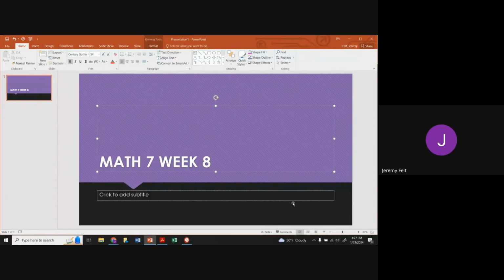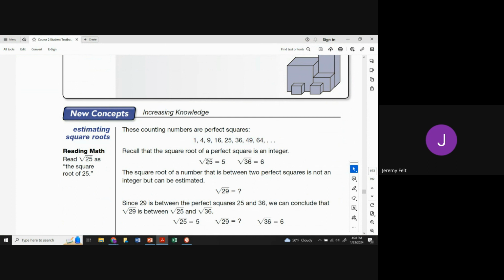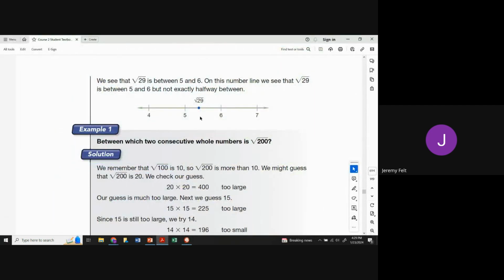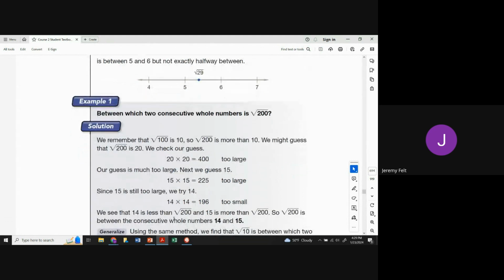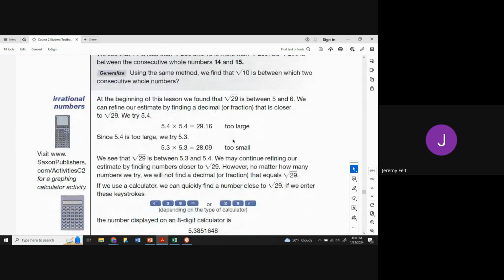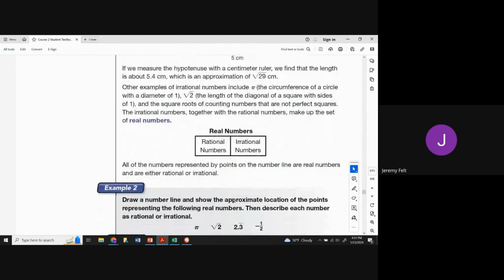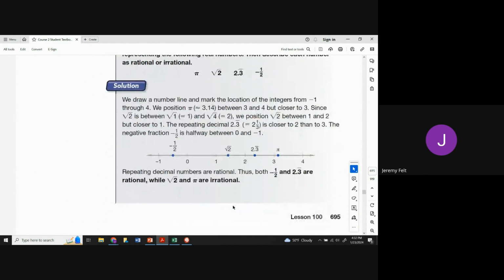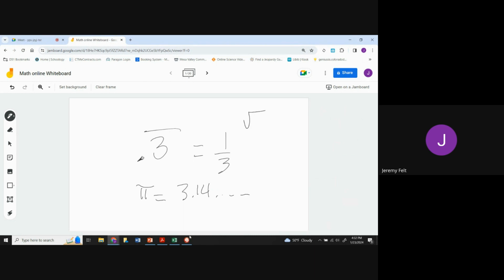Math 7 S2 Week 8